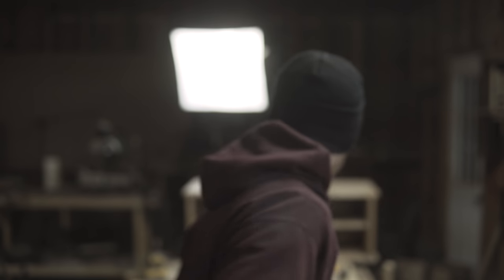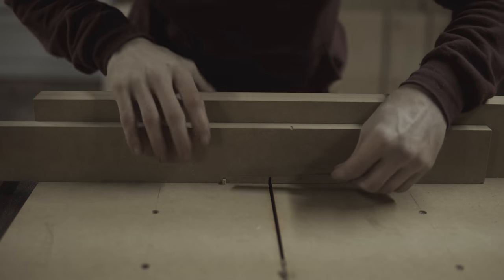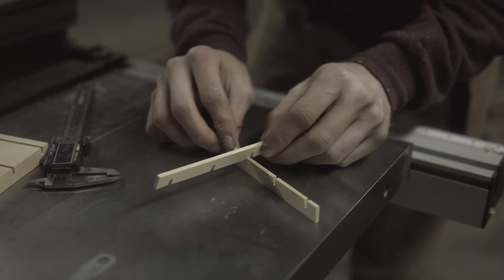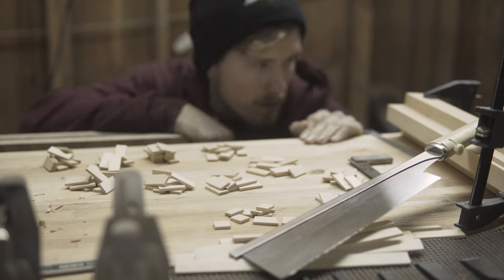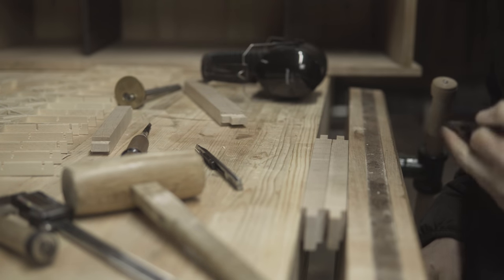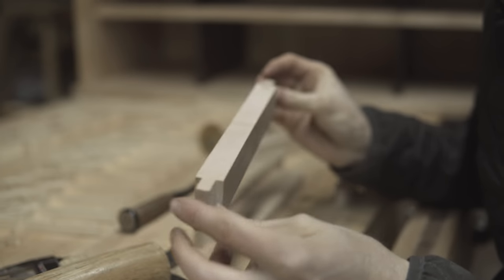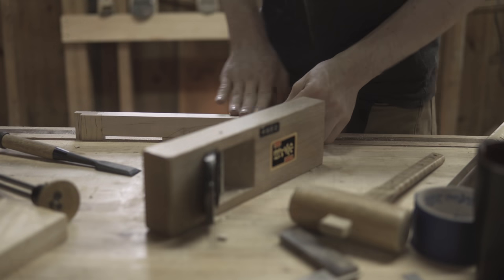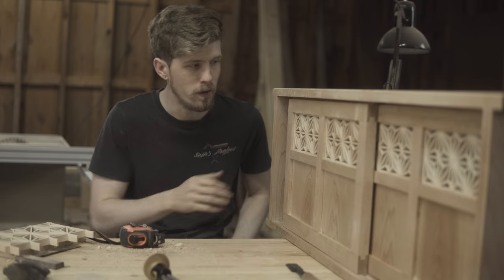JAPANESE INSPIRED SHOE RACK/BENCH // EP.2 BUILDING the KUMIKO SLIDING DOORS!!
•Where do I get my Japanese Tools From?
I will search around on eBay for cheap tools, but if
I'm looking for something really high quality I will
The Website is in all
Japanase, but you can figure out how to navigate the
site very easily.

If you would like to contacts me for offers, or want
to ask me quesiton you can do so by sending me a DM
on instagram listed above!